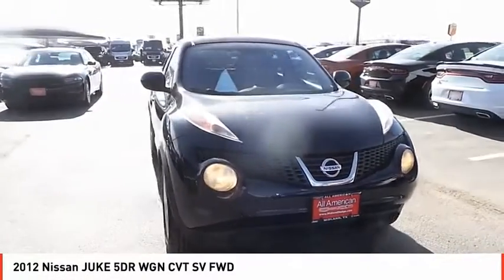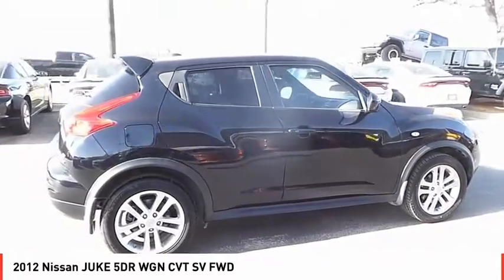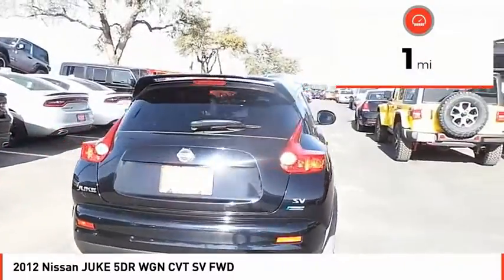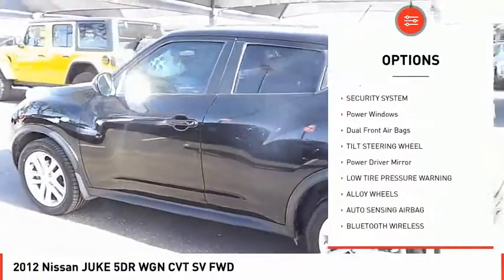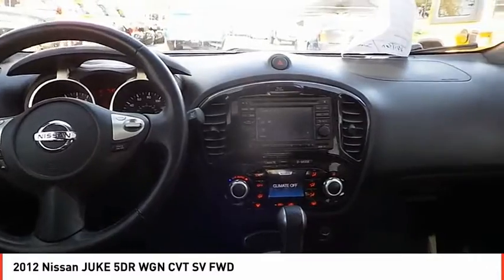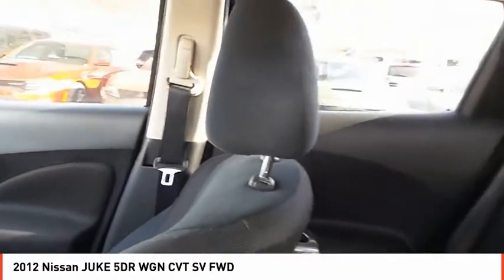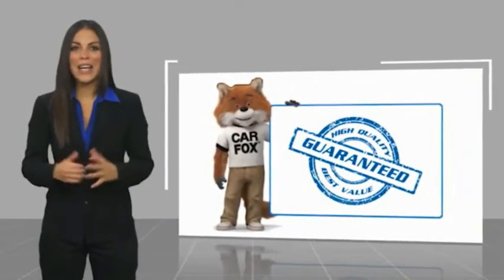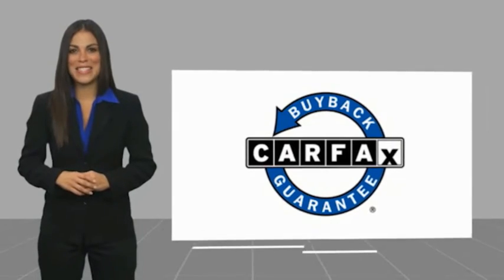2012 Nissan JUKE Midland TX CT103756A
2012 Nissan JUKE 5DR WGN CVT SV FWD